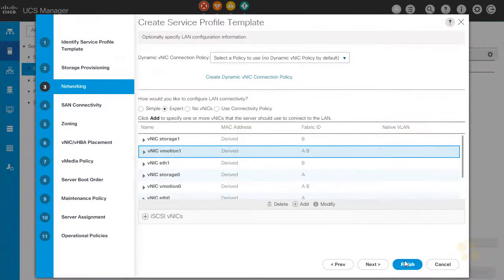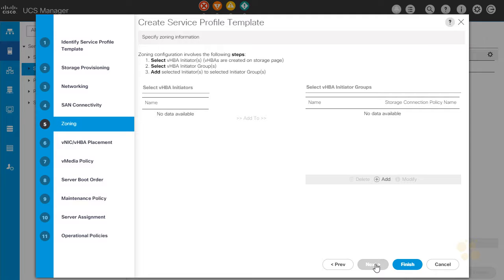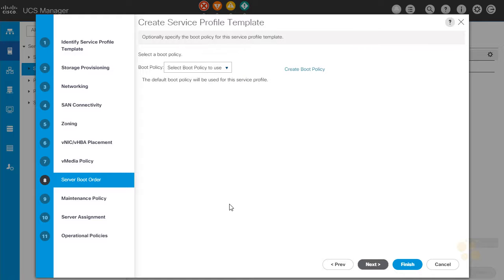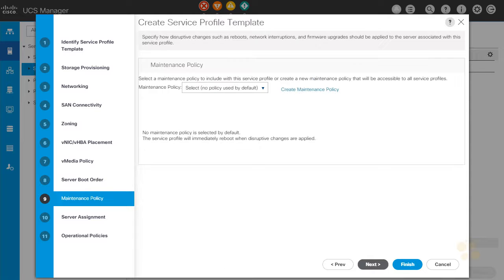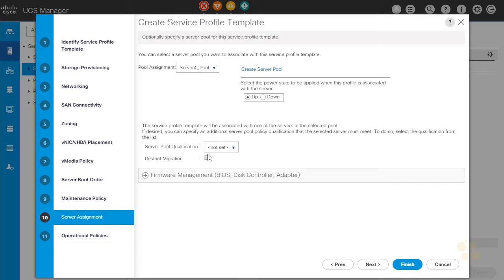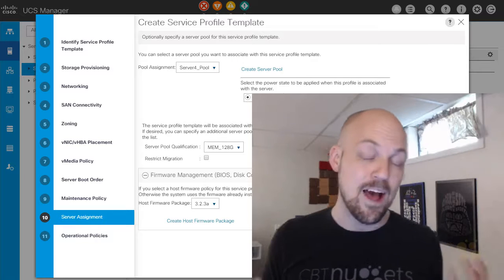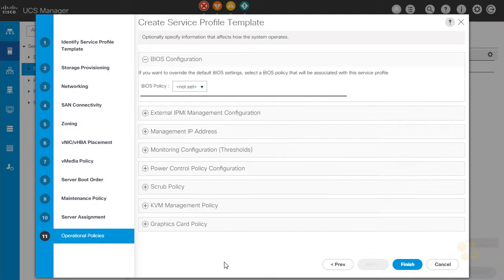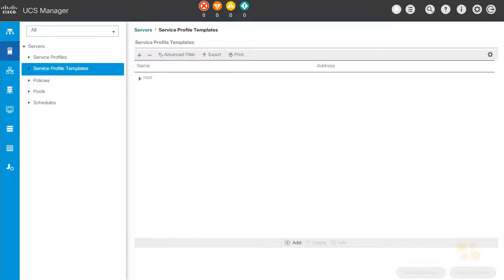05 Service Profile Template Creation Policies and Completion